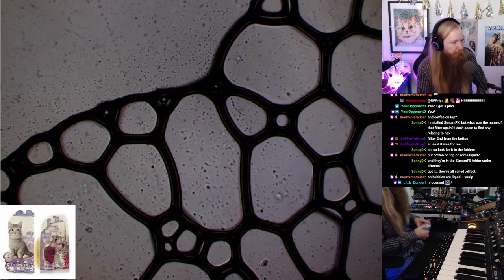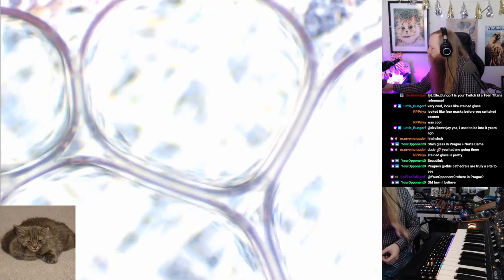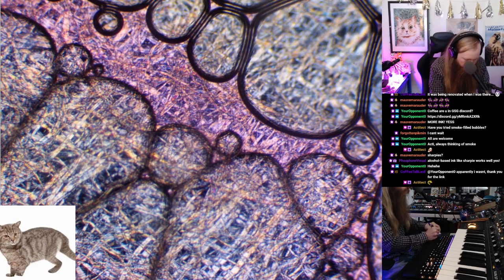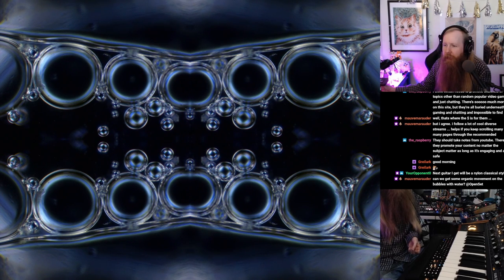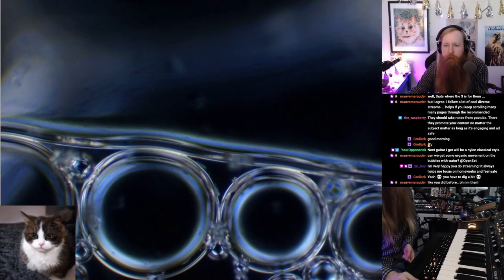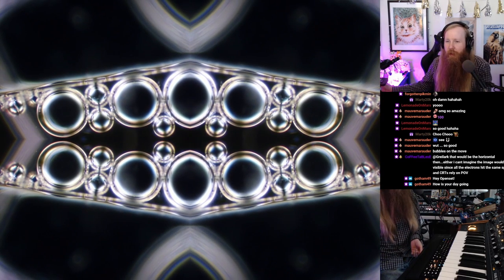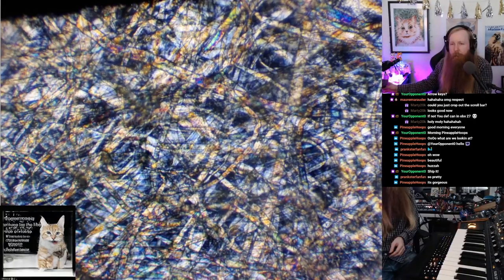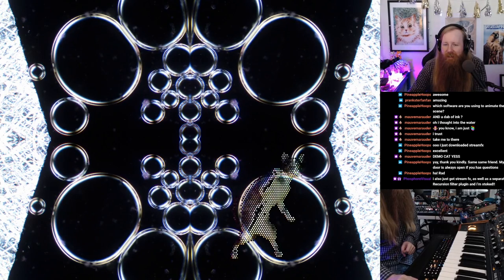Bubbles Under Microscope: an hour of exploration and experimentation + synthesizers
Hand soap bubbles under the microscope with red ink and tissue paper. Polarizing filters are used for most of the scene. Backing music is generated live from the synthesizers.

If you're interested in using some of this type of content, just drop me a message - I love to share.